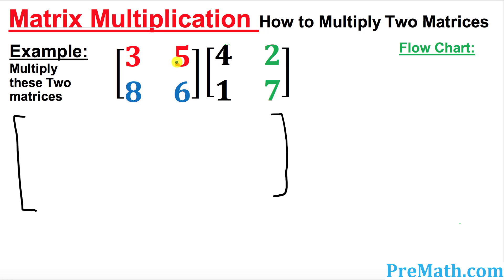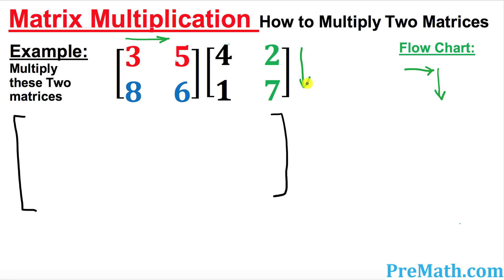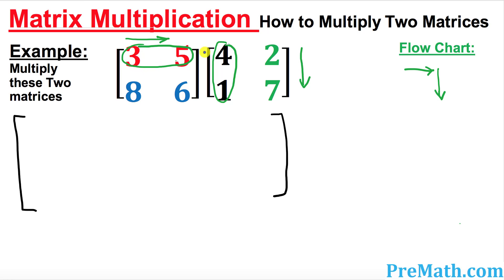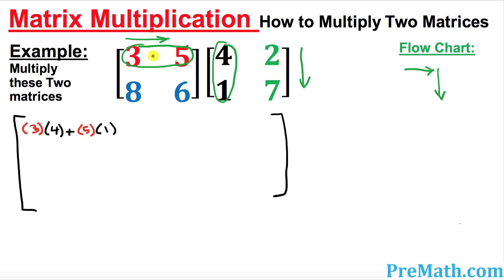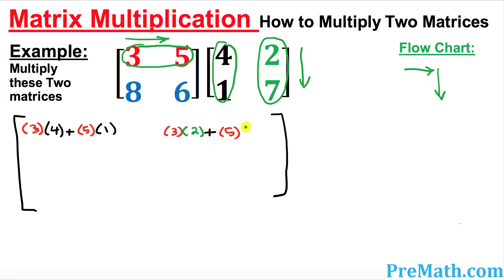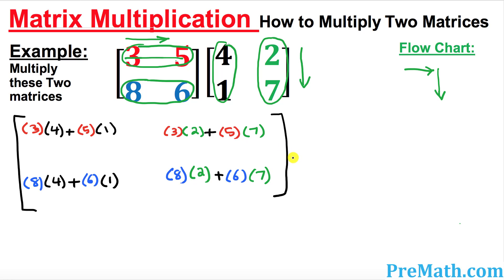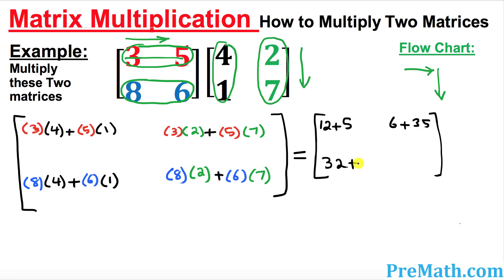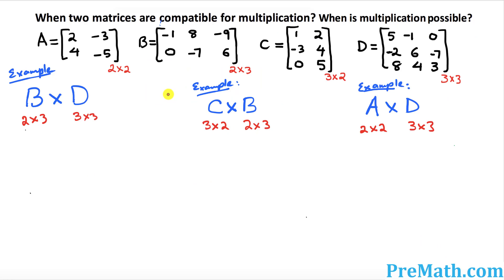Learn Matrix Multiplication Fast! Examples and Tricks to Multiply Matrices Step-By-Step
Learn Matrix Multiplication Fast Step-By-Step. With Easy to Understand Examples and Simple Tricks.